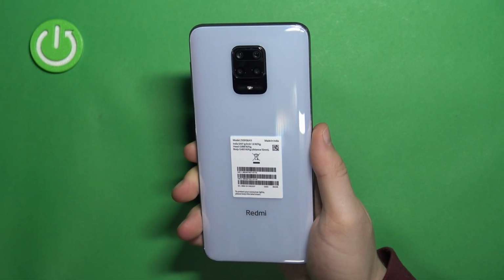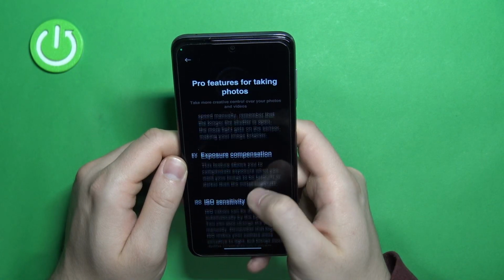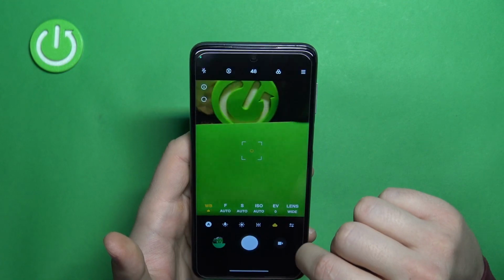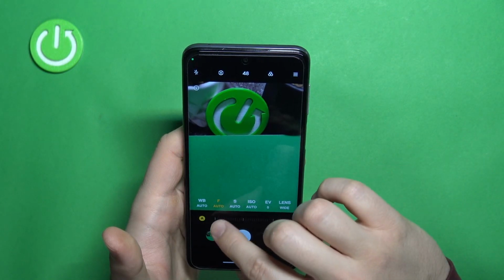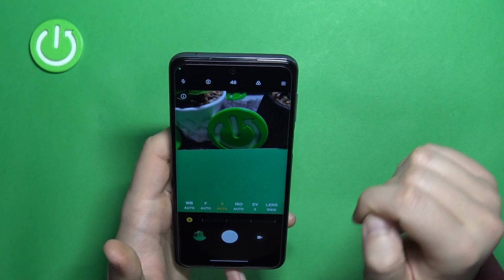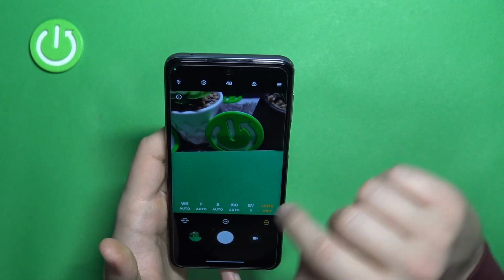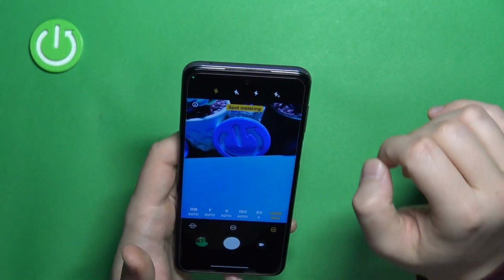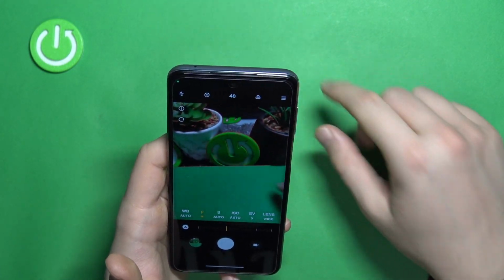Camera Pro Mode On Xiaomi Redmi Note 10 Lite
Check more info about Xiaomi Redmi Note 10 Lite :
If you wish to check all Camera Pro Features on Xiaomi Redmi Note 10 Lite, this video could be crucial for you. Just follow our step-by-step video tutorial and acquire the knowledge of how to get the knowledge you need! We trust that this guide was informative and beneficial for you. If it was, do visit our YouTube channel HardReset.Info. Kindly show your support by giving us a thumbs up, leaving a comment, or subscribing to our channel as it would immensely assist us in creating more guides for your benefit!

All Camera pro features in Xiaomi Redmi Note 10 Lite ?
All Options in Camera Pro Mode Xiaomi Redmi Note 10 Lite ?
Camera Pro Mode tutorial in Xiaomi Redmi Note 10 Lite ?
Xiaomi Redmi Note 10 Lite Camera Pro mode ?